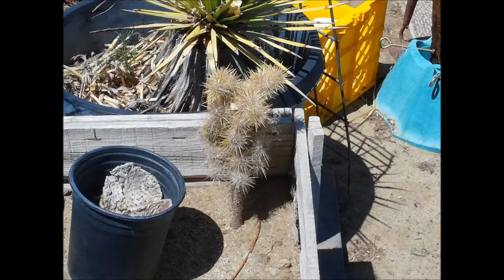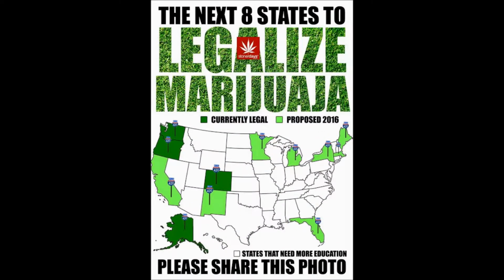11 12 15 AM NEWS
Radio AM News 11-12-15